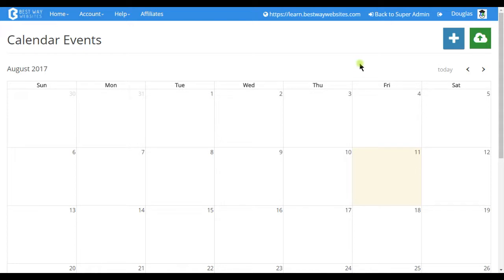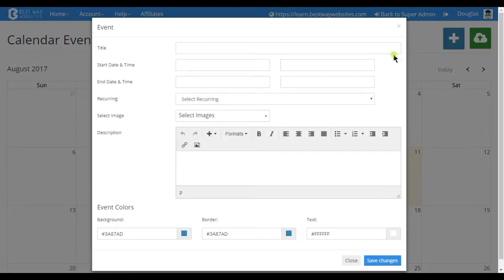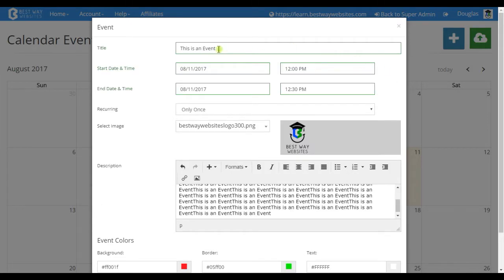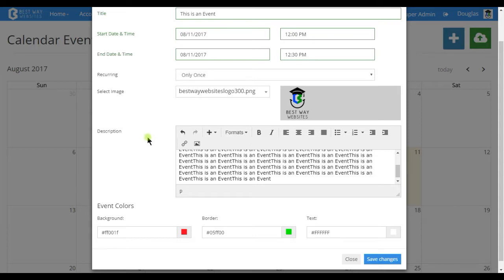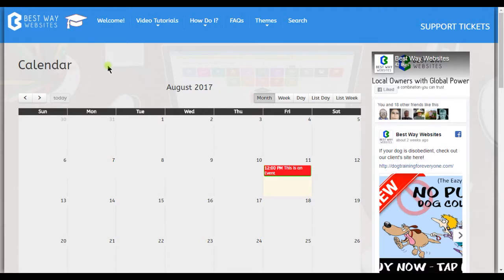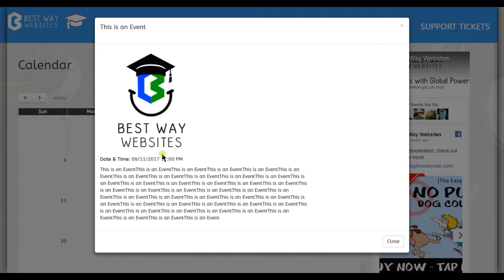Best Way Websites Add Event to Calendar Tutorial